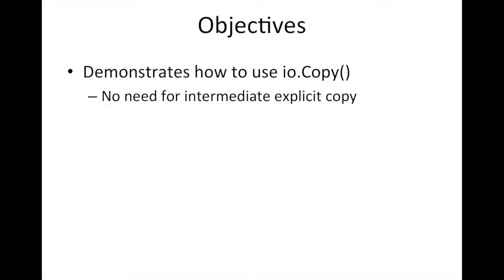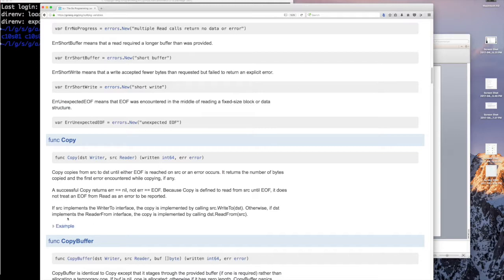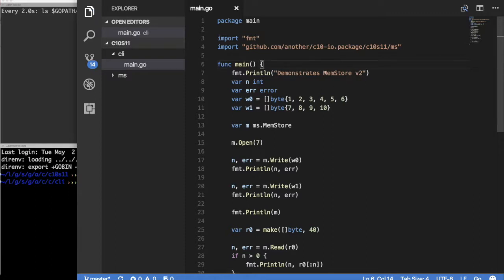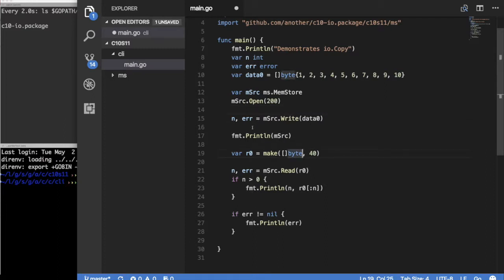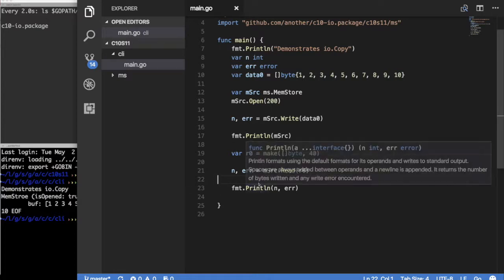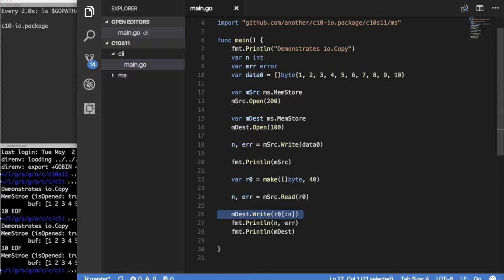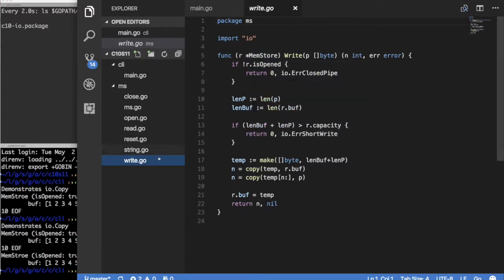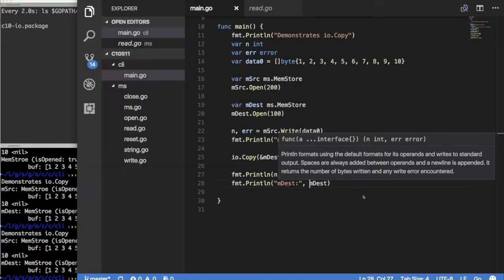c10s11 - Go io Copy - Part 1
Let's look at how to use io.Copy() function to copy one MemStore to another.